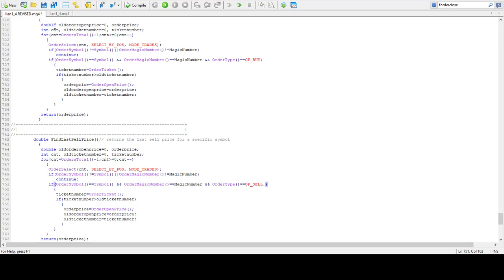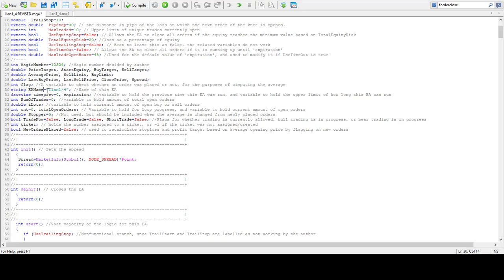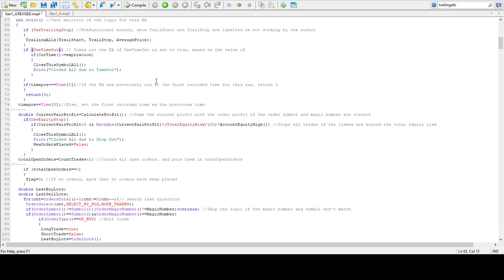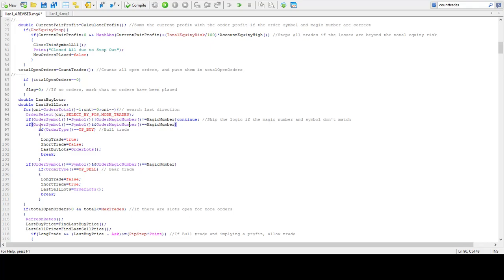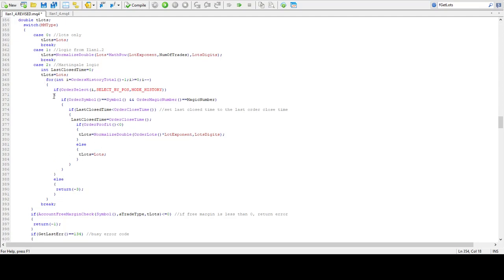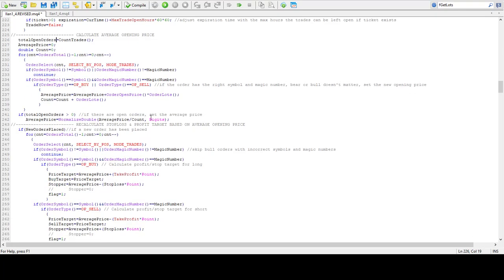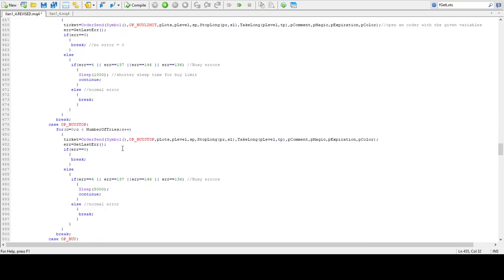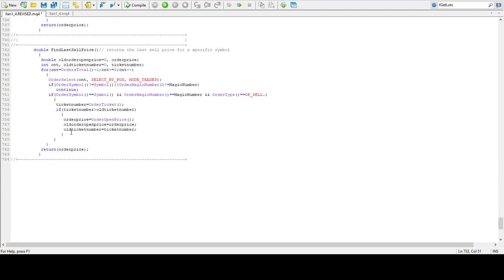Ilan1.4 Code Review - Fernando de Zayas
Code Review of Ilan 1.4 by Fernando de Zayas